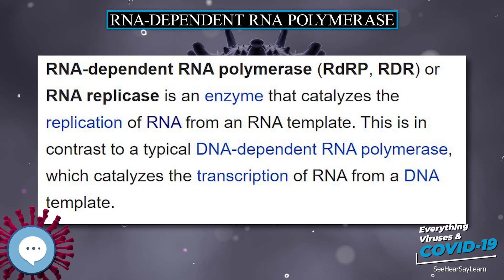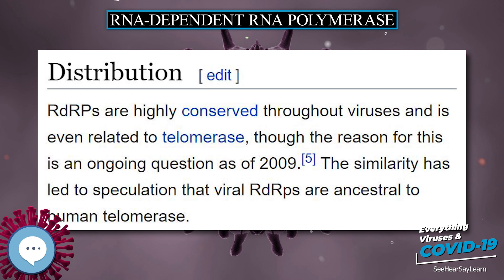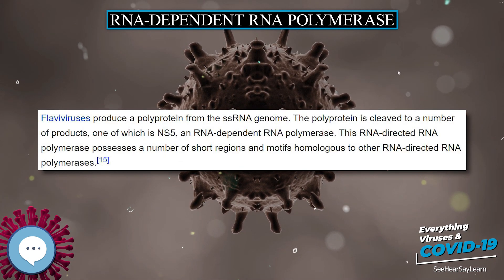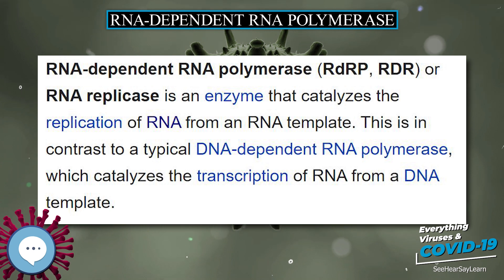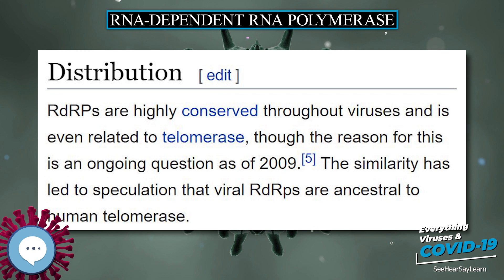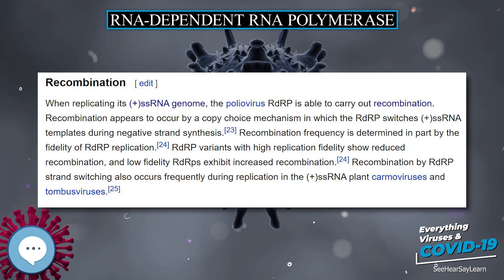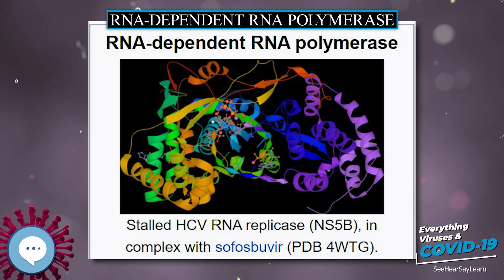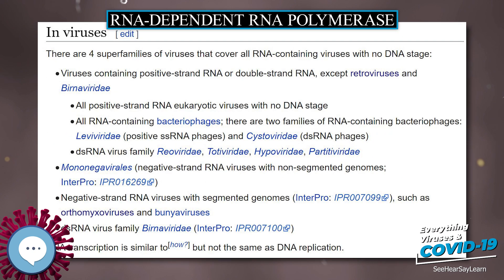RNA dependent RNA polymerase 🧫👩🏾‍⚕️🤒 Everything Viruses & COVID-19 🤒👩‍⚕️🧫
RNA-dependent RNA polymerase (RdRP, RDR) or RNA replicase is an enzyme that catalyzes the replication of RNA from an RNA template. This is in contrast to a typical DNA-dependent RNA polymerase, which catalyzes the transcription of RNA from a DNA template.
Principles of Virology (ASM Books)
Molecular Virology of Human Pathogenic Viruses